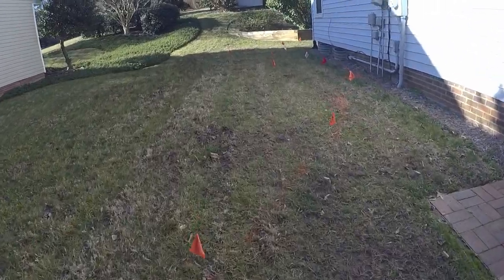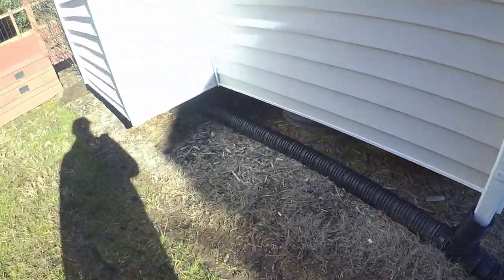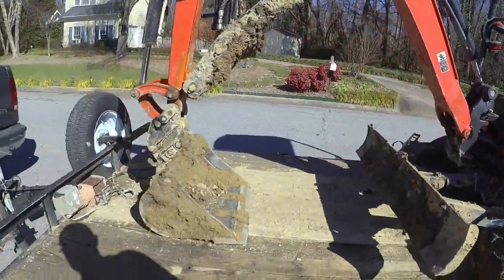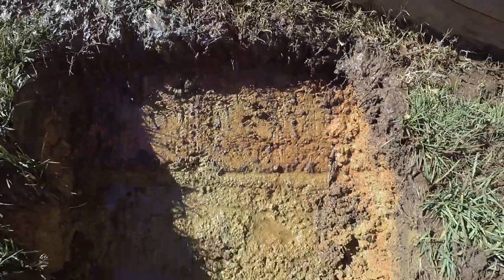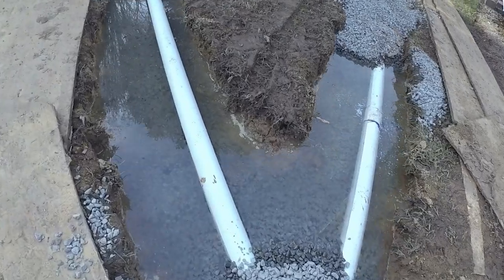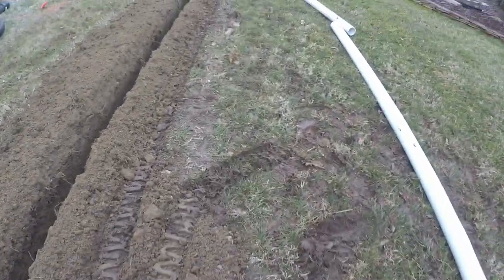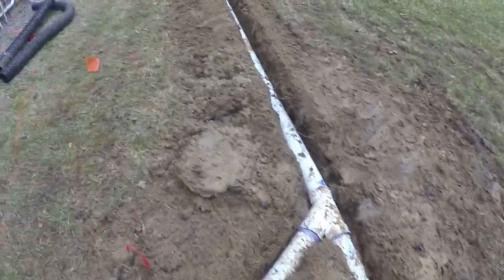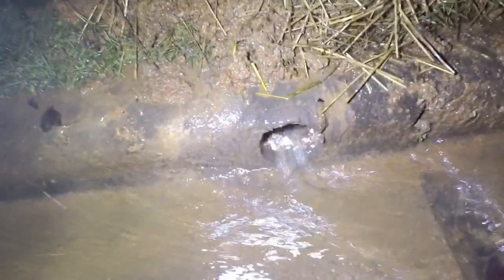How to install French Drain - where to locate - why it works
Here is another recent french drain that we installed to solve standing water problems in a back yard. Join us in this video as we see how a french drain works to collect water and deliver it to the street. At the video's end I re-visit the system during a rain storm and there was less water standing during the storm than there was after 4 days of no rain!